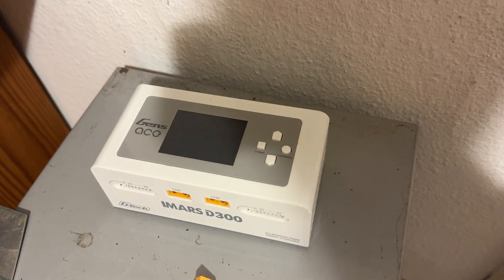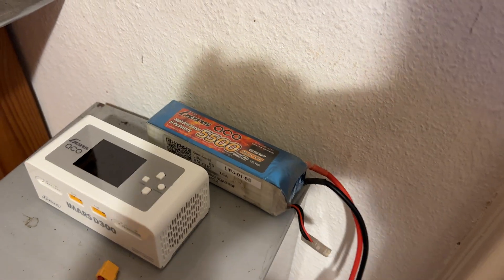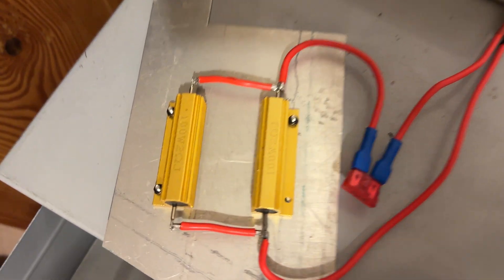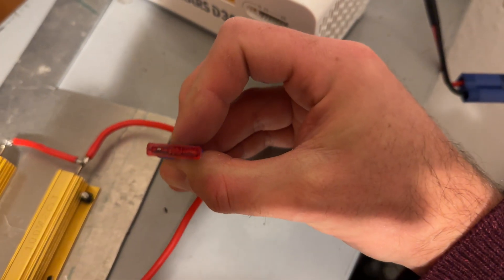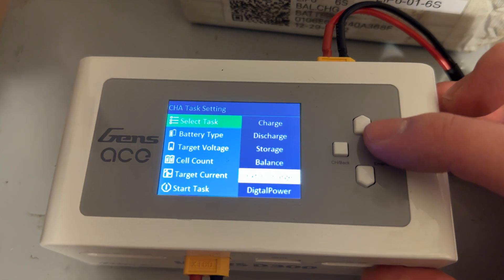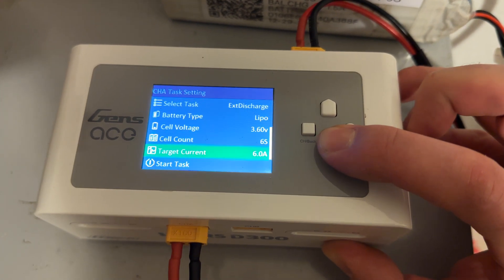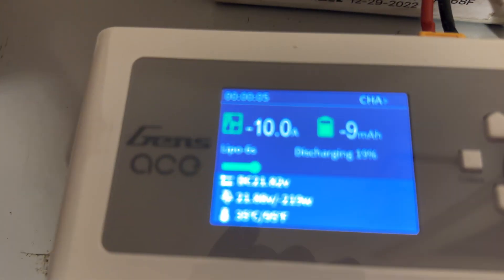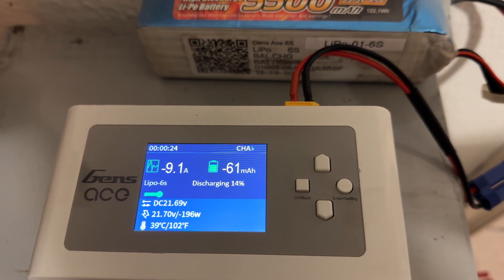How to use the External Discharge Feature on Gens Ace iMars D300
This Video shows how to use the external discharge function on the Gens Ace iMars D300 charger.